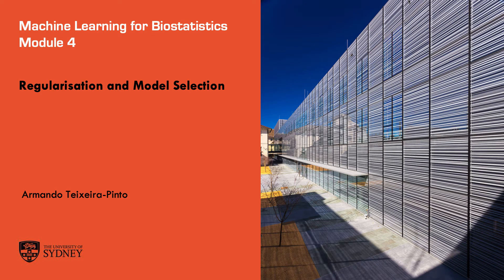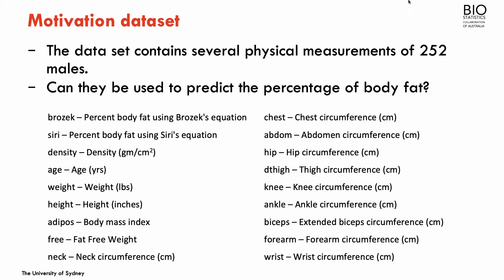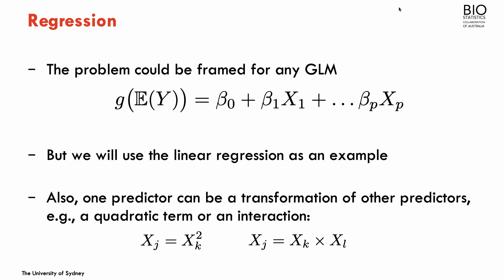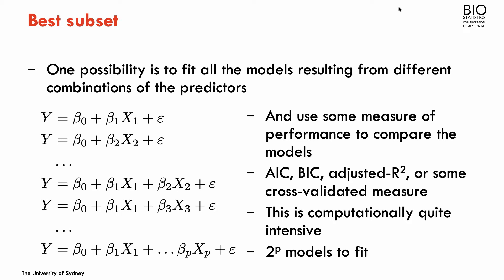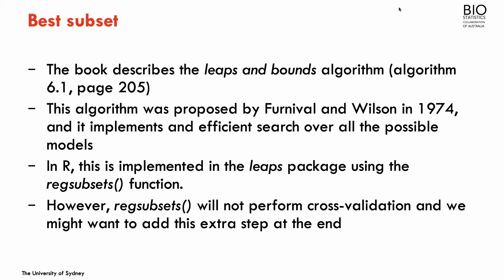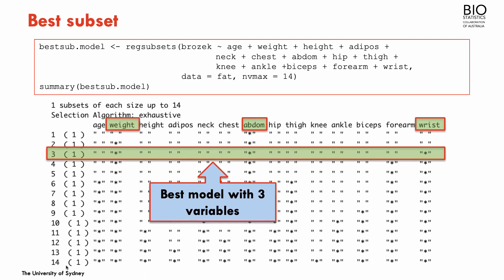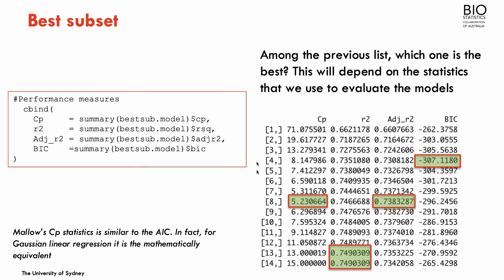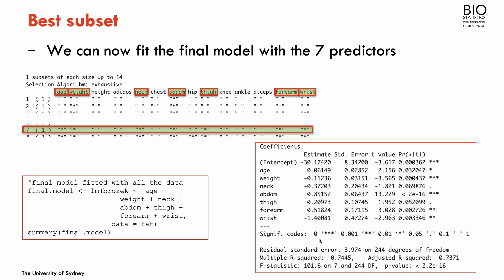Subset selection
Regularisation